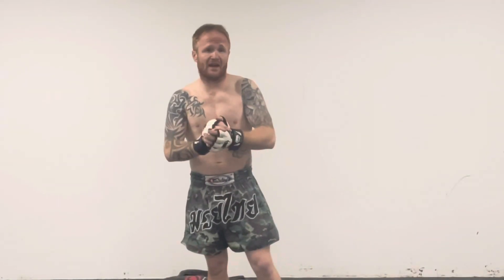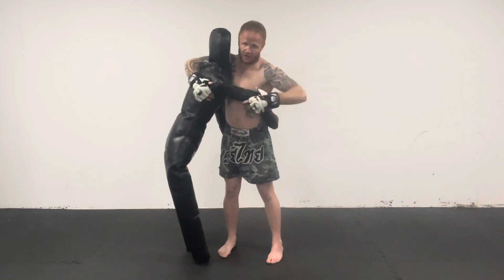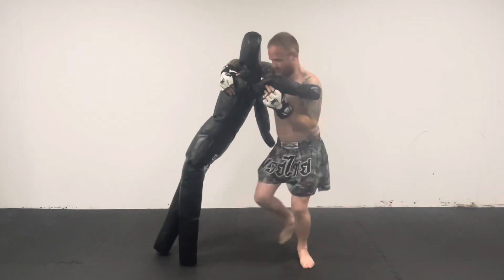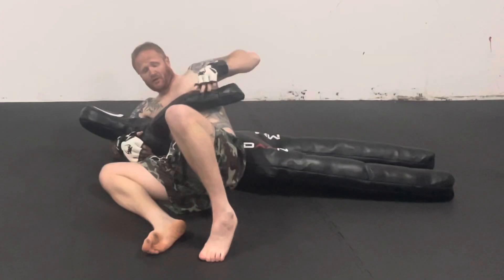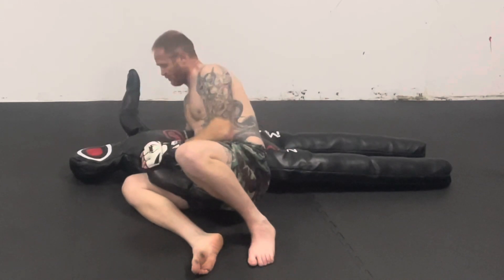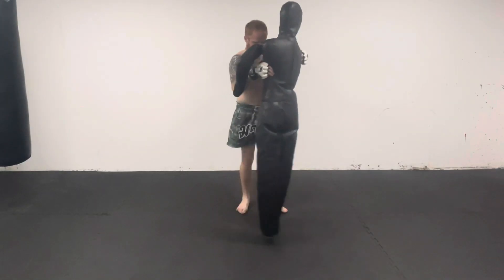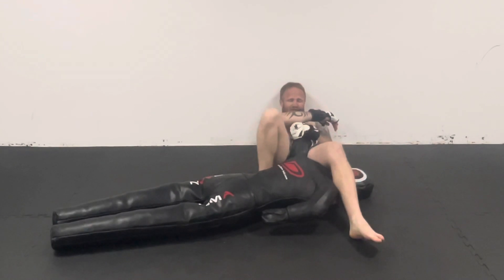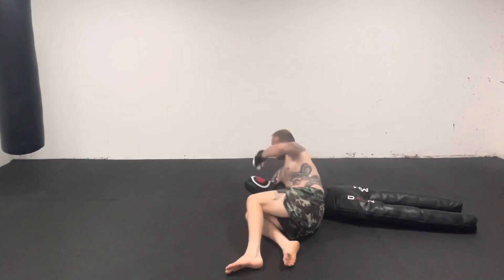2 finishes you can do after doing a hip toss for MMA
In this video I show 2 different finishes you can do after a hip toss. one of these is the hip toss into ground and pound and the other is a hip toss into an arm bar. Both of these if performed correctly can finish a fight